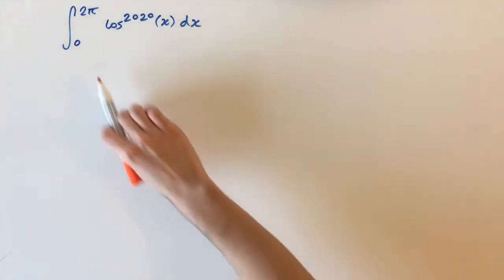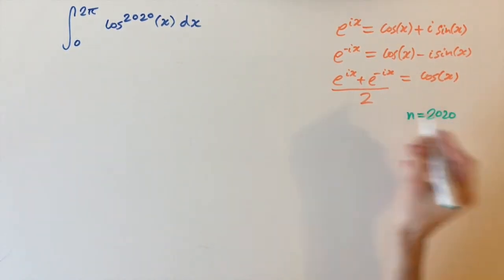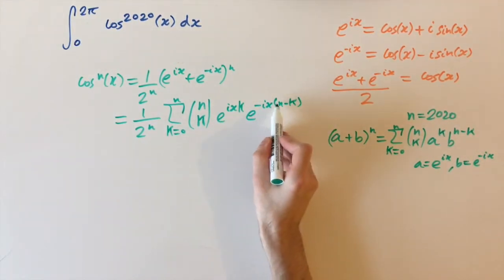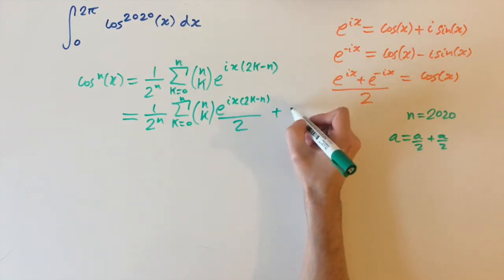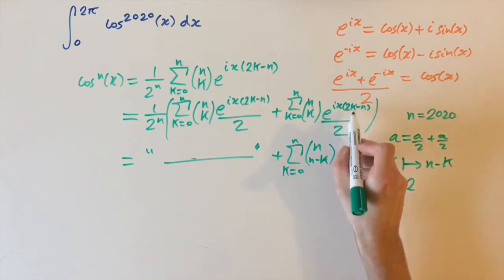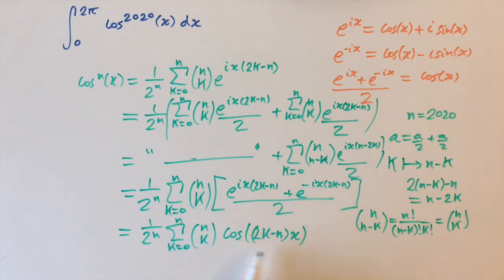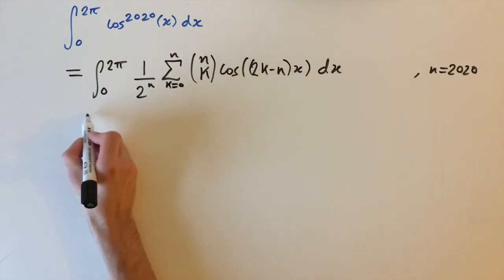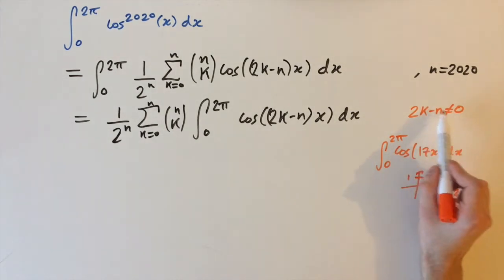A nightmare integral - MIT integration bee (2020 qualifiers, Q9)